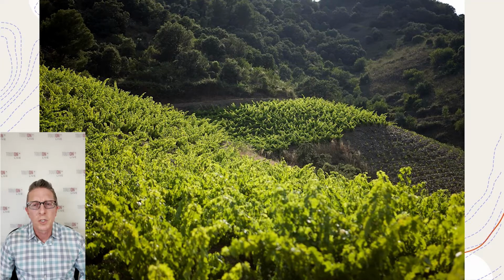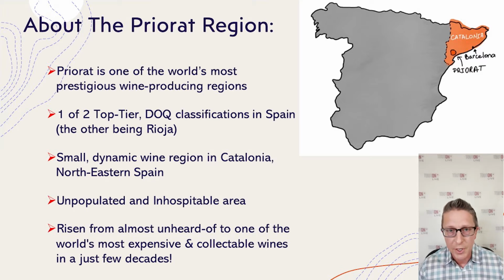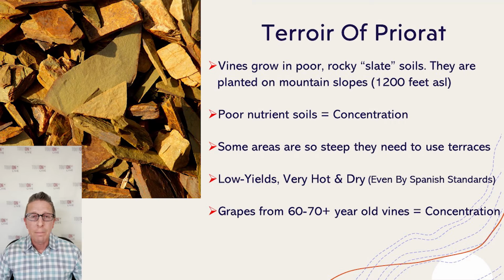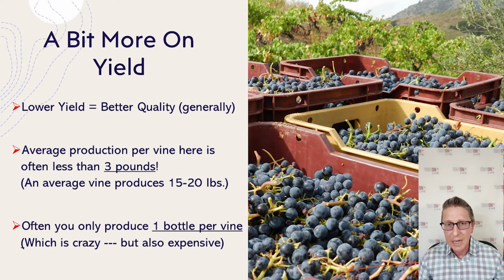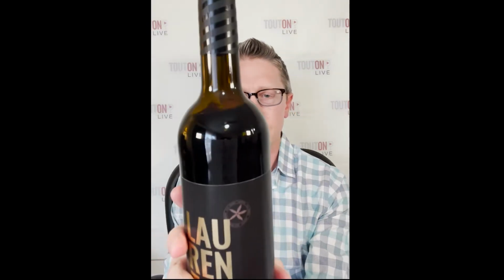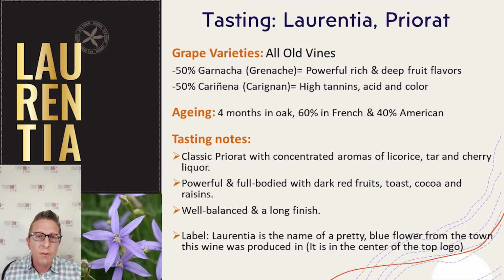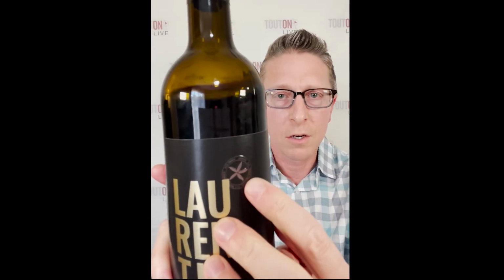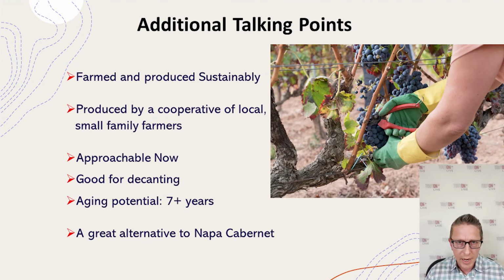Laurentia Priorat from the Catalonia region of Spain (Presentation)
About Priorat:
Priorat is one of the world’s most prestigious wine-producing regions. It is 1 of 2 Top-Tier, DOQ classifications in Spain (the other being Rioja). This is a small, dynamic wine region in Catalonia, North-Eastern Spain. It is a relatively unpopulated and inhospitable area. The small town where Laurentia is produced only has around 350 inhabitants. This region has risen from almost unheard-of to one of the world's most expensive & collectable wines in a just few decades!

Terroir of Priorat:
Vines here grow in poor, rocky “slate” soils. They are planted on mountain slopes (1200 feet asl). It has poor nutrient soils that add to the concentration of the final wine. Some areas are so steep they need to use terraces, otherwise the vines would be blown away or washed away by erosion. It has low-yields and is very hot & dry (even by Spanish standards).
Grapes from 60-70+ year old vines = Concentration

A Bit More On Yield:
Lower Yield = Better Quality (generally). The average production per vine here is often less than 3 pounds! (An average vine produces 15-20 lbs.) Often you only produce 1 bottle per vine (crazy ---but also expensive).

Tasting:
Grape Varieties: All Old Vines
-50% Garnacha (Grenache)= Powerful rich & deep fruit flavors
-50% Cariñena (Carignan)= High tannins, acid and color
-Ageing: 4 months in oak, 60% in French & 40% American

Classic Priorat with concentrated aromas of licorice, tar and cherry liquor. Powerful & full-bodied with dark red fruits, toast, cocoa and raisins. Well-balanced & a long finish.

The label: Laurentia is the name of a pretty, blue flower from the town this wine was produced in (It is in the center of the top logo)

Additional Talking Points:
The grapes are farmed and produced Sustainably. Laurentia is produced by a cooperative of local, small family farmers. This wine is approachable now but also good for decanting. It has an aging potential: 7+ years